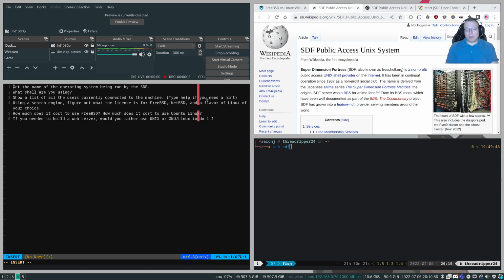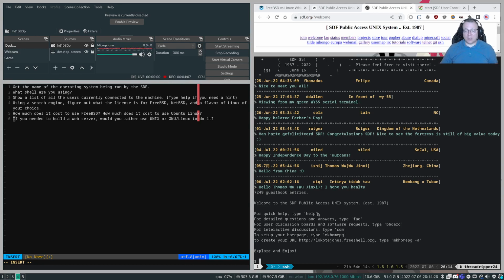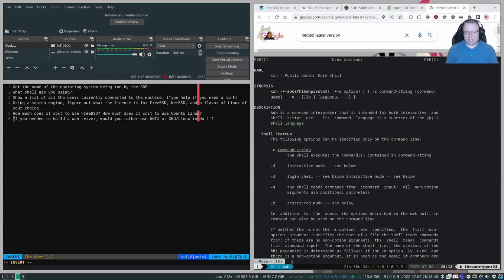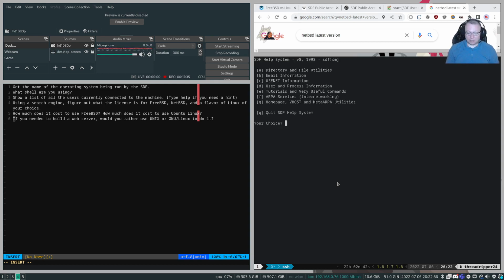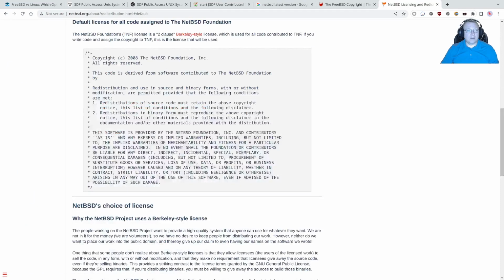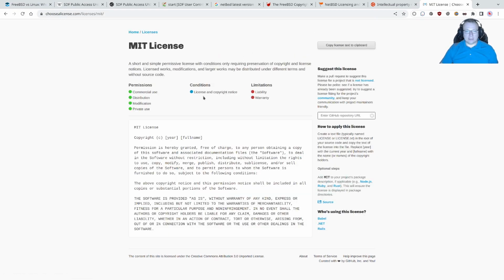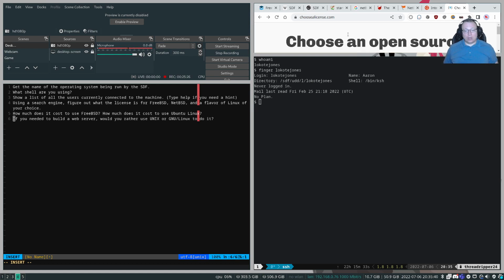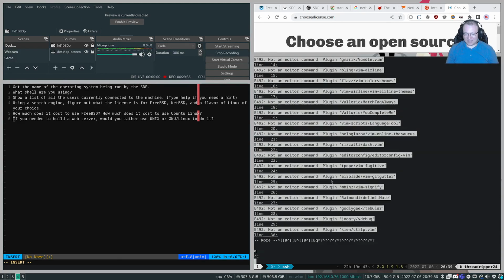Learning FreeBSD - 11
Today we will be using The Super Dimension Fortress Unix shell while discussing licensing and pricing concerns related to Linux and Unix. Get an account, get logged in, and try it out. I don't think you will regret it.